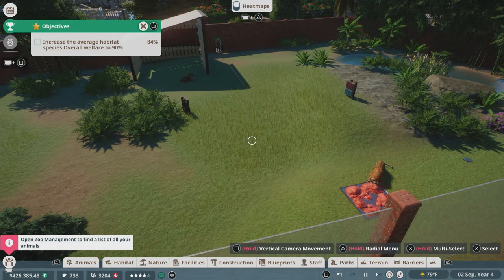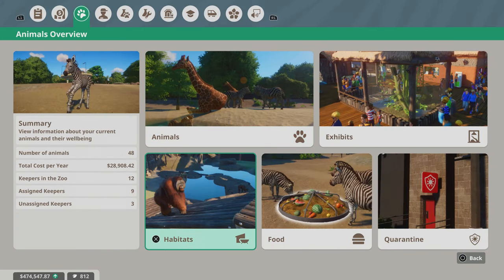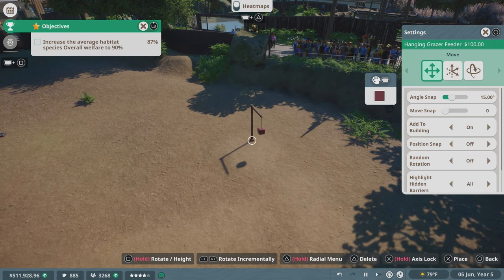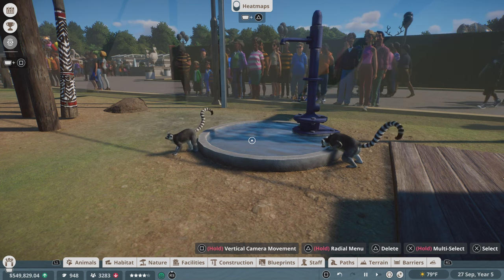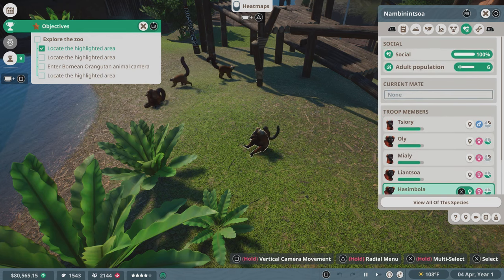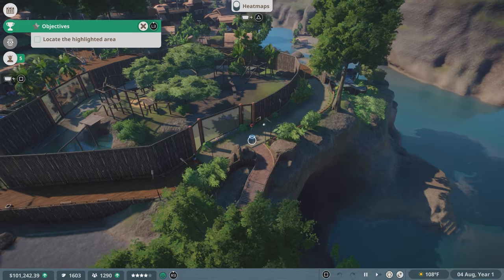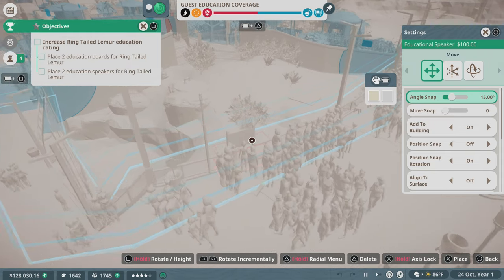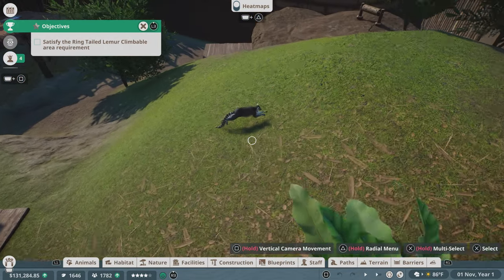Let's Play Planet Zoo Console Edition | PS5 Gameplay Ep. 2: Ape Conservation in Madagascar (P+J)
Join Praetorian & Jynx as they play Planet Zoo: Console Edition on the PS5!  Planet Zoo is a tycoon management game from the developers of Planet Coaster and Jurassic World Evolution.  You'll build and manage a zoo, handling the staffing, finances, guest satisfaction, and interacting with the complex simulation of animal behavior.  The animals have needs, emotions, and personalities, in addition to being able to mate and have offspring.

It's also available on Xbox Series X & PC

Ashley N.M. Hyatt, Jeff Johnson, John Robinson, Clement, Cody Jannotte, Orion Correa, Lucia Aponte, & Ido Weinish

P+J | Praetorian HiJynx | HD playthrough walkthrough gameplay | beginner guide | couple gaming | tutorial tips | how to get started | how to play | sim simulator | PlayStation 5